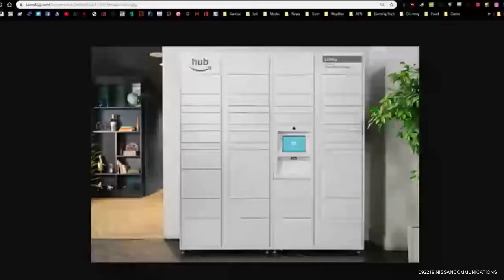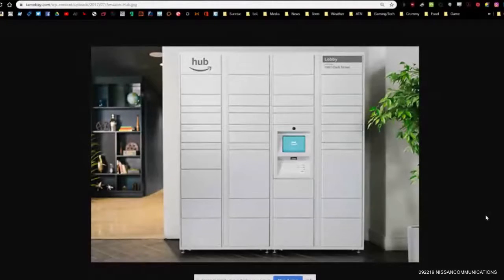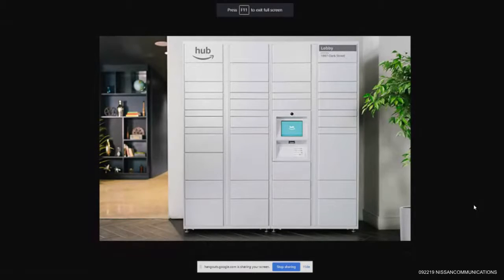Computers 2K Now - 09-22-2019 - iOS 13, ATT, CordCutting, LastPass, WIFI6, Scams, FB